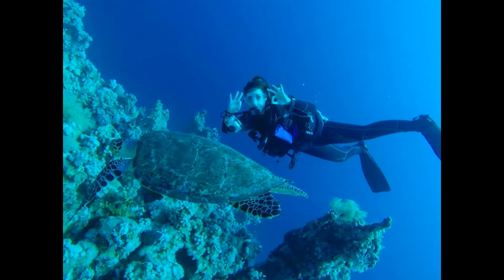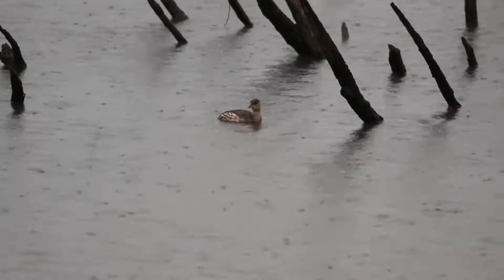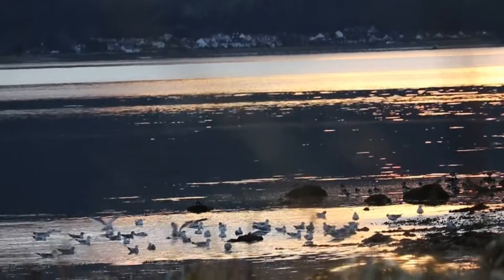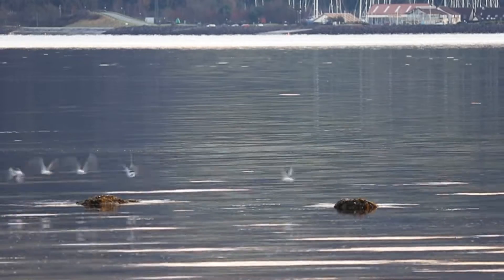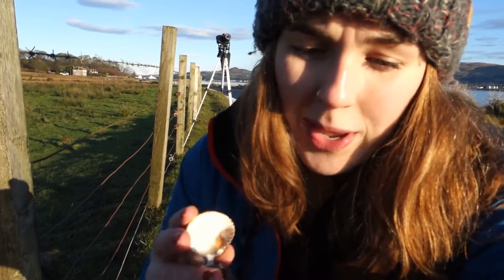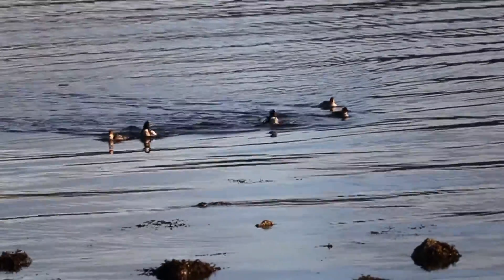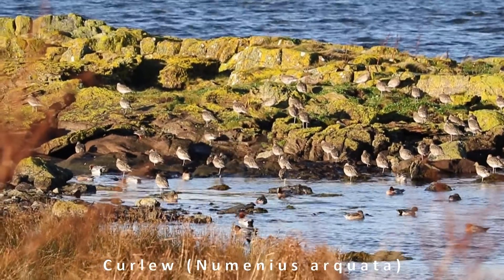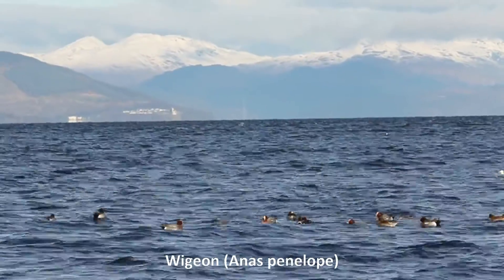Hunting for Winter Waders!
This winter I hunt for some of Britain's most interesting and beautiful wading birds!

Winter often feels like a bleak, lifeless time of year... But in actual fact the UK sees thousands of birds migrating to our shores every year! From curlews to lapwings to oystercatchers there is so much wildlife  to see across the country. In this video I go for an explore to see what species can be found around my area this winter. In the end I saw some beautiful wader species, as well as some other bonus wetland birds!

I don't know if it's a vlog, I don't know if it's a documentary but either way I hope you enjoy!